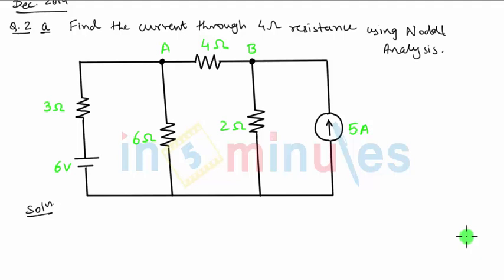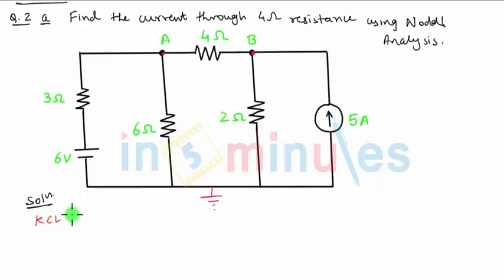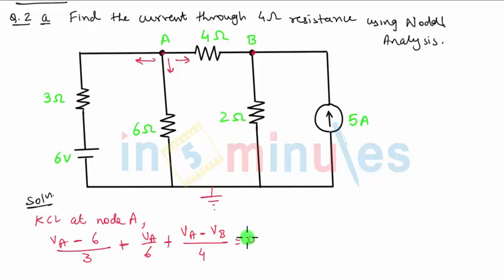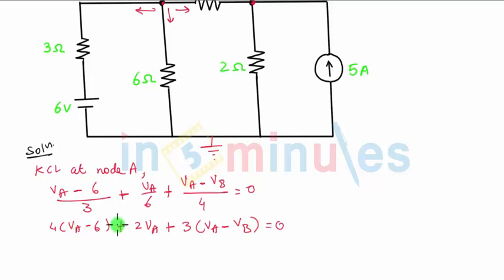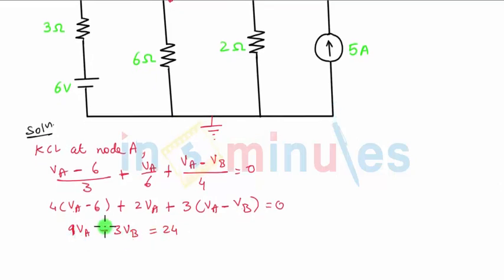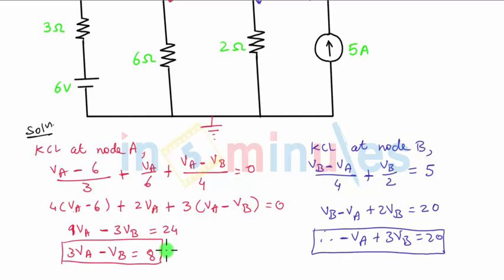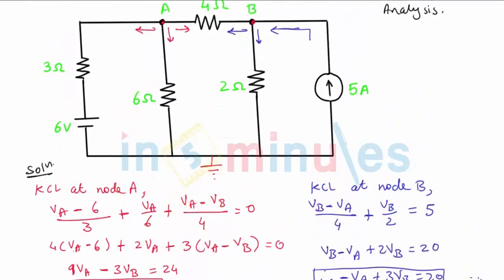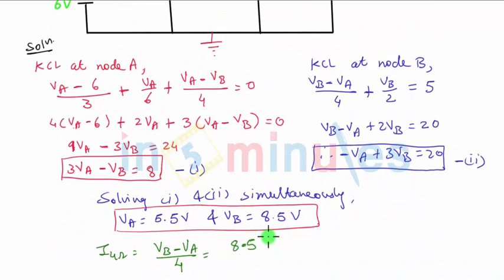V71 | Find the current through 4/2 resistance using Nodals Analysis.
This video explains about Find the current through 4/2 resistance using Nodals Analysis.